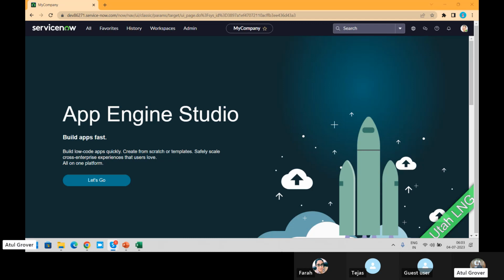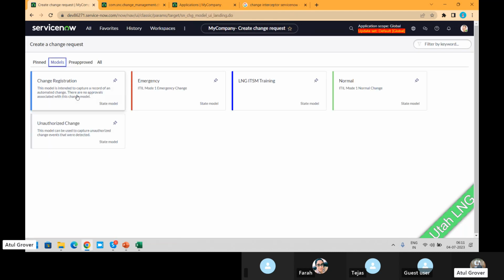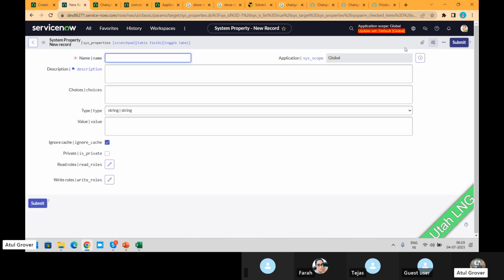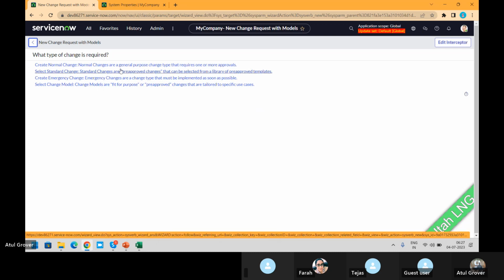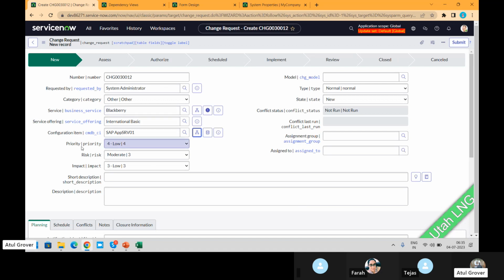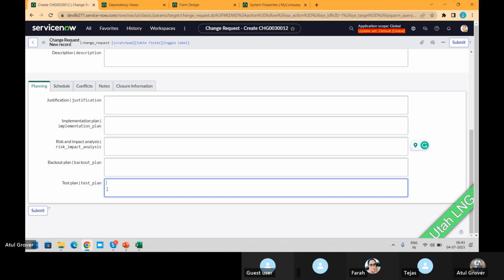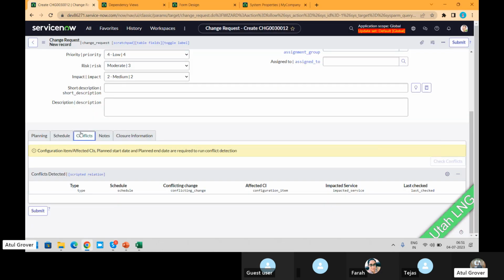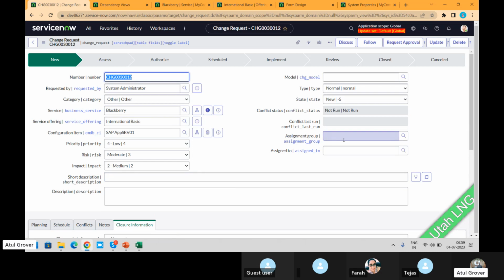ITSM Batch 1 | Day 22 | Change Interceptor - Change Form - Planning - Scheduling - Conflict Overview